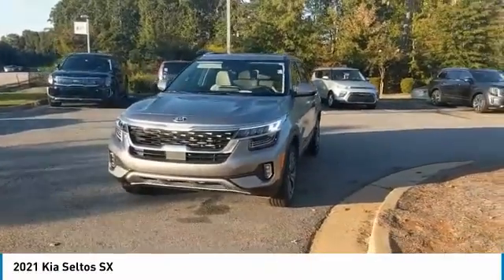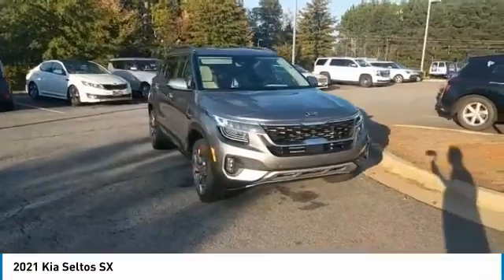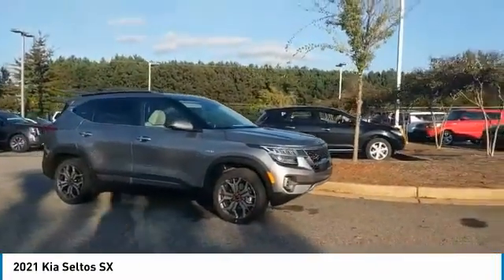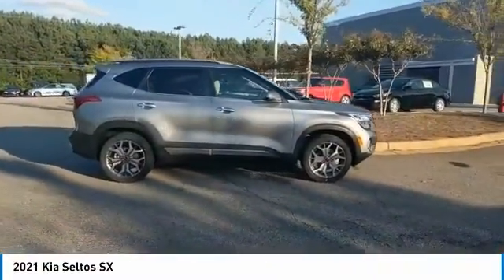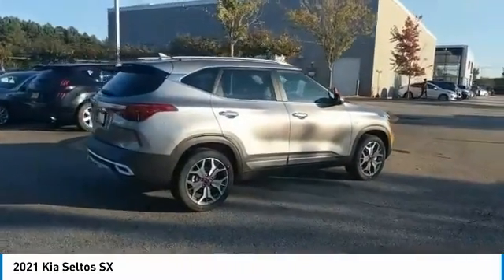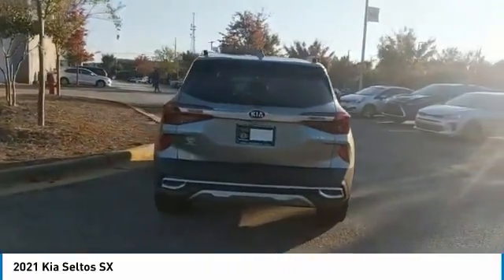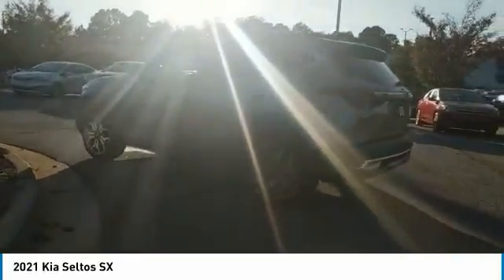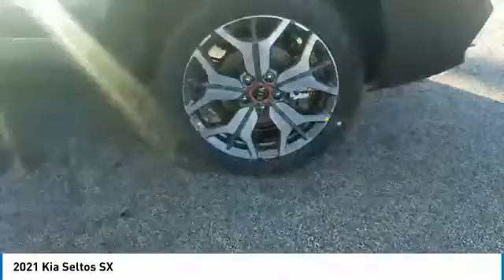2021 Kia Seltos Live McDonough GA 6508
2021 Kia Seltos SX

Sons Kia
100 Sons Drive